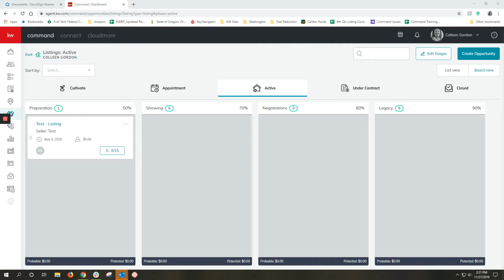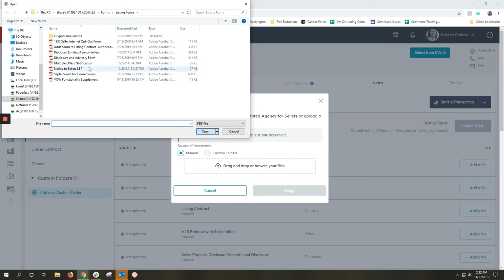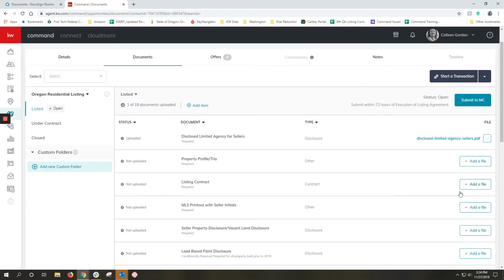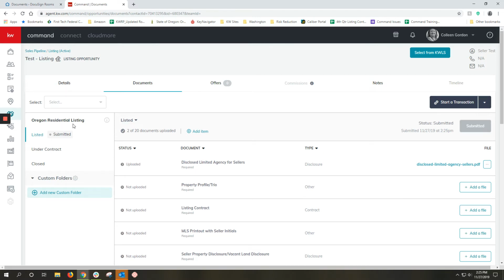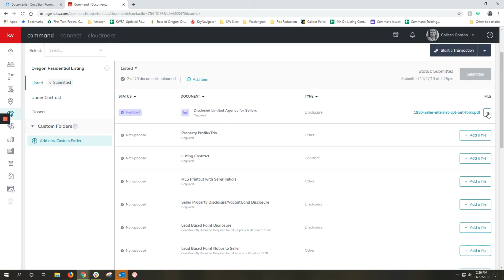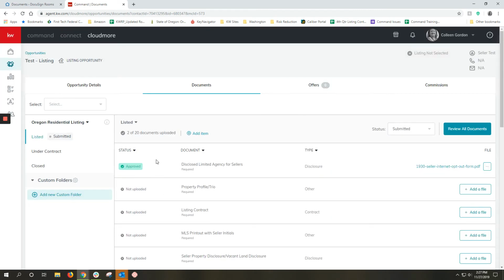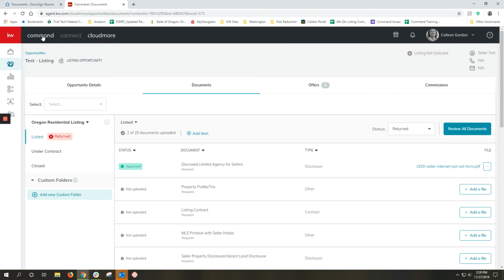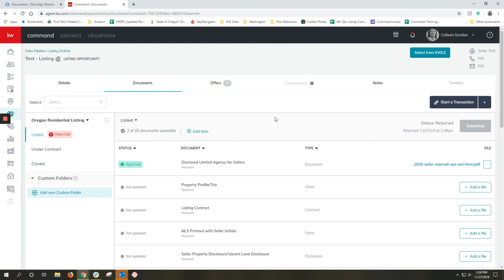7 Submitting Documents for Compliance Review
Adding documents to an opportunity and submitting for compliance review